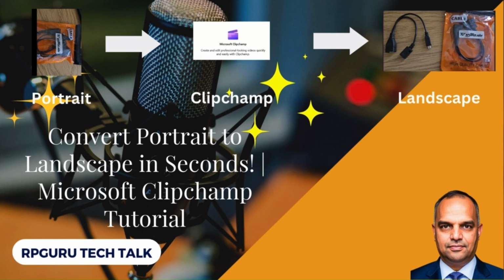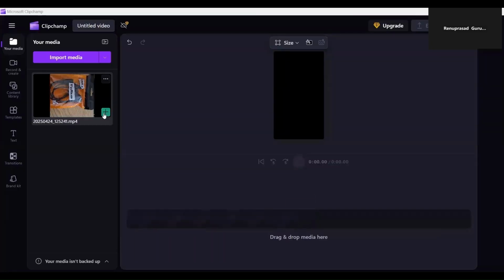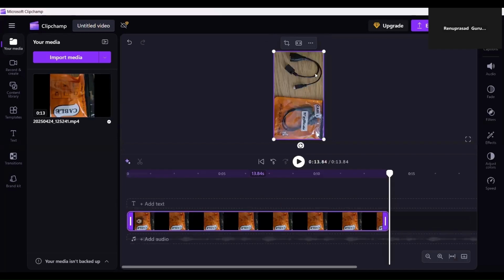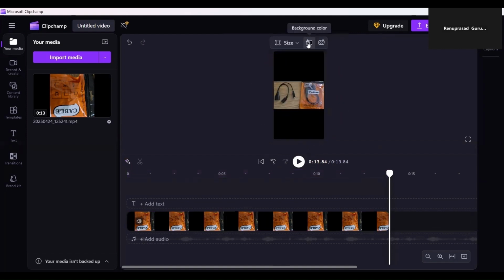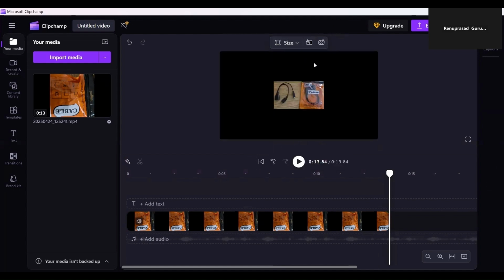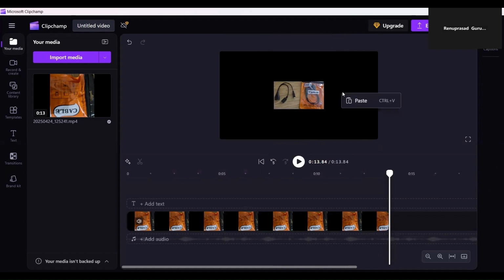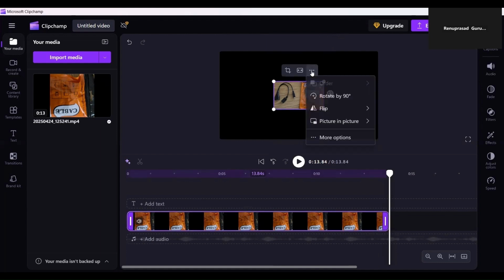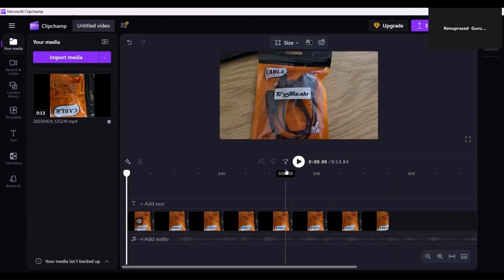How to Convert Portrait Video to Landscape in Clipchamp | 9:16 to 16:9!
Want to convert a portrait (vertical) video into landscape format using Microsoft Clipchamp? In this step-by-step tutorial, I show you how to change a 9:16 portrait video to 16:9 landscape and prepare it for YouTube, presentations, TVs, and other widescreen displays.

You’ll learn how to:

✅ Import a portrait/vertical video into Clipchamp
✅ Change the aspect ratio from 9:16 to 16:9
✅ Resize and reposition your video
✅ Adjust the framing for landscape format
✅ Handle empty space around vertical footage
✅ Export your finished landscape video in high quality

This tutorial is ideal for beginners who have recorded a video vertically on a smartphone but need a horizontal 16:9 version for YouTube or other widescreen platforms.